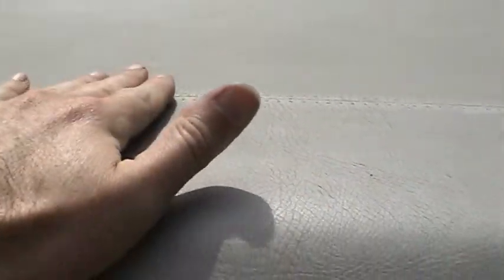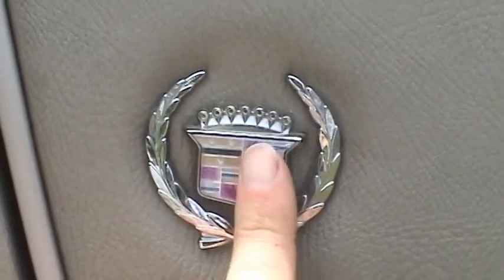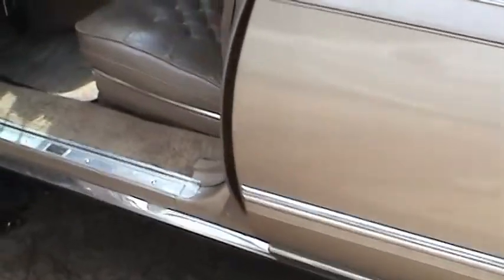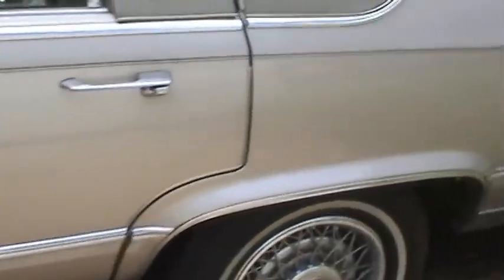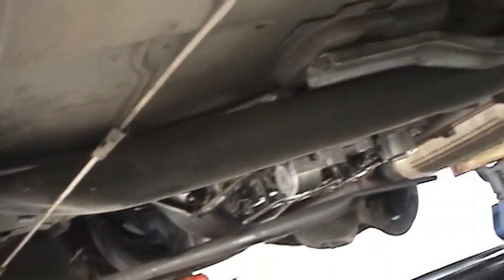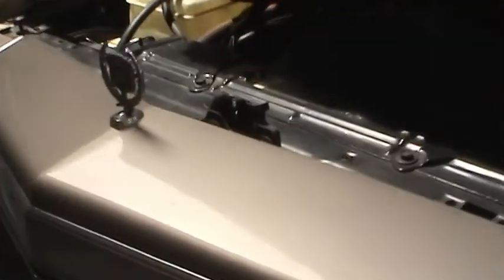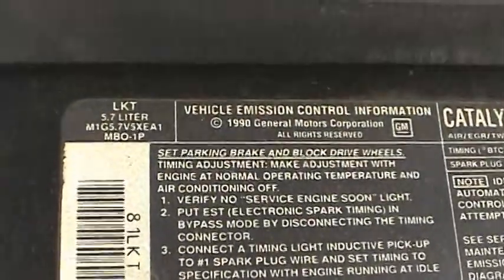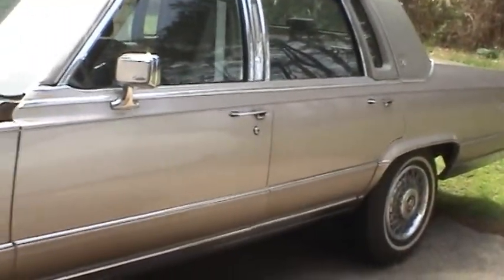1991 Cadillac Brougham D'Elegance Transmission Diagnosis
I’ve always wanted this particular body style of Cadillac and when I saw this one, I couldn’t resist picking it up. The time was right and I snagged it. I researched this car very carefully and knew going into the deal that it has transmission issues. But that didn’t scare me away since at the worst, I can always replace the transmission myself. The car is in such magnificent condition that replacing the transmission, if that’s what it comes to, would definitely be worth it.

To start the diagnosis process, I changed the fluid and filter and inspected the pan. Now that I have a known baseline of fluid condition as well as an idea of the amount of debris in the pan, I can dig a little deeper and start checking the adjustments such as the TV cable or band(s). If they all check out okay, I’ll dig into the valve body and make sure all the check balls exist and are in their correct positions as well as check the valves themselves to ensure that they are not stuck or seized. If I can’t solve the problem that way, I’ll likely go in with a remanufactured unit and call it done. Either way, I’ll end up with a very nice Cadillac Brougham in the end. (4/11/2015)